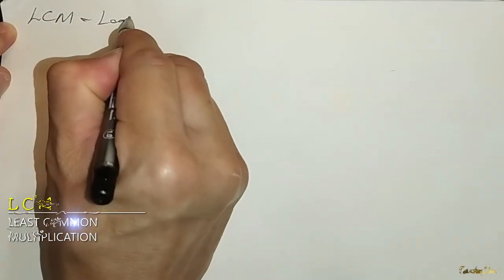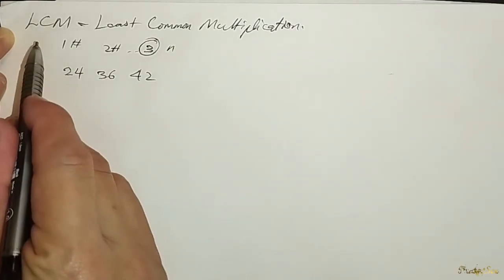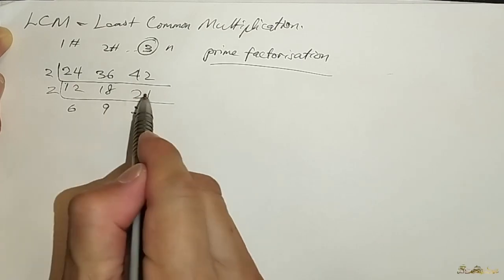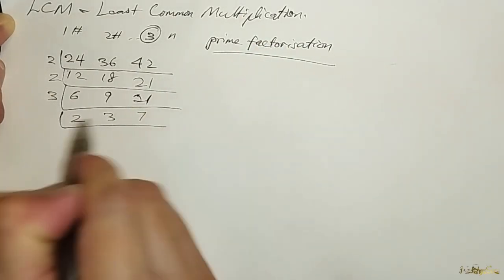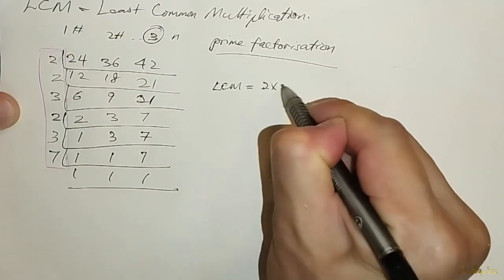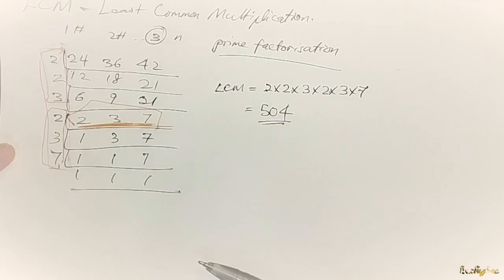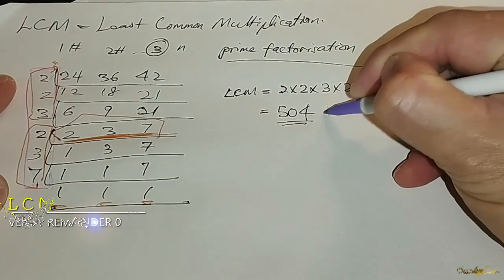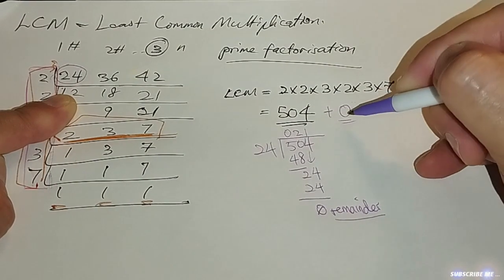[23♡701A] HowToDo LeastCommonMultiplication(LCM)?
I will show you how to do Least Common Multiplication (LCM) using Prime Factorisation number.

In Mathes, LCM is taught to Form1 students learning
I didnt understand but I am trying
Did some research to find out this teaching
Here I present to you my finding

To find LCM you should divide with back prime number
Keep dividing until all become 1
Then multiply the back numbers altogether
Thats the LCM you want!

Together we grow young or old in different country place & time
Loving every moment with tea biscuit coffee or any food alike

FilmDate: 2023Jun25Sun
Files: 6    Size:1.54GB

Default for ALL LittleThingsMatter
CREDIT To